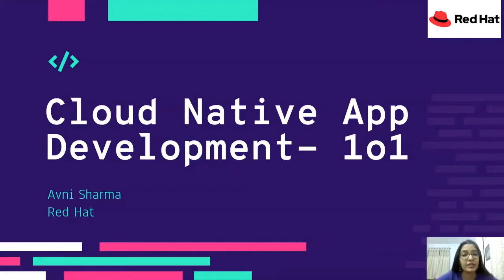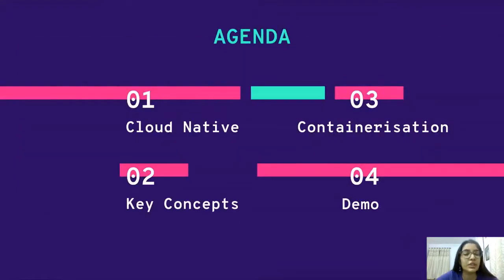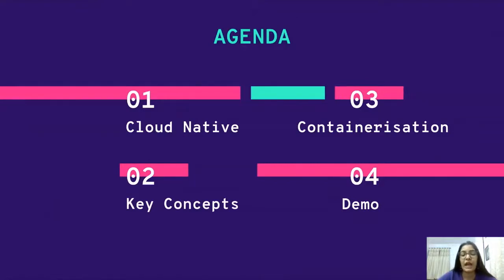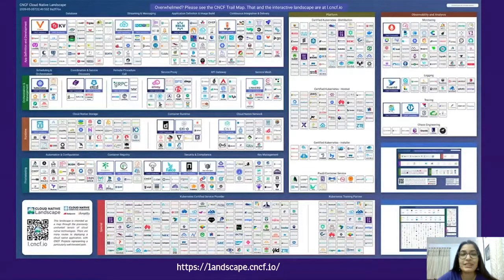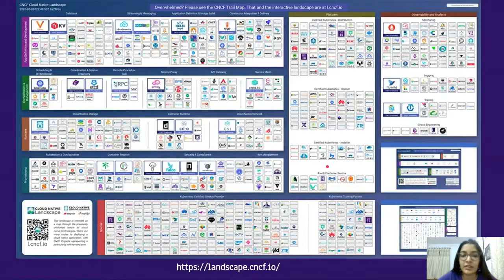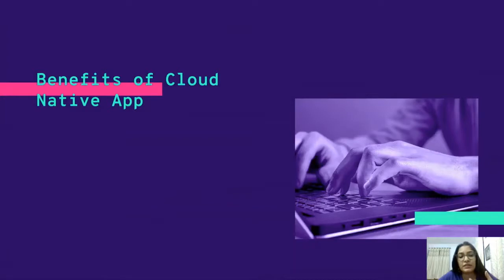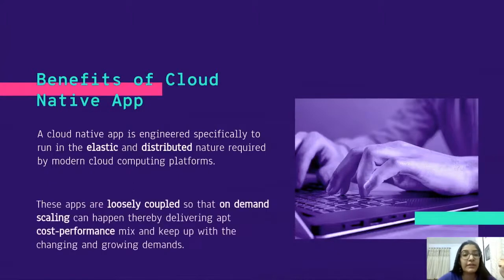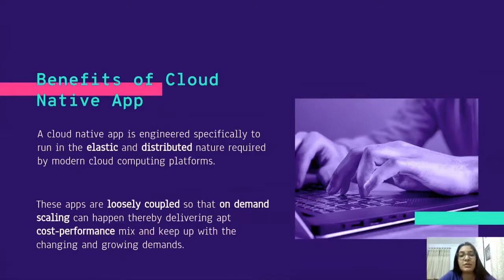Cloud-Native App Development 101 - Avni Sharma, Red Hat